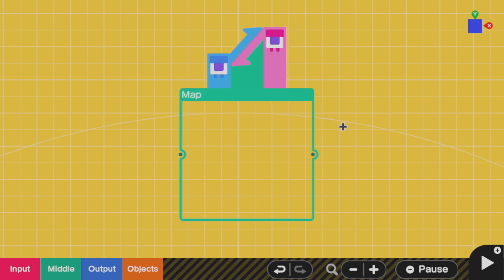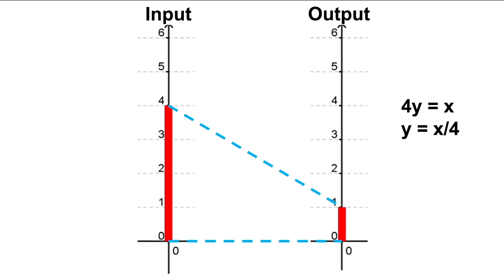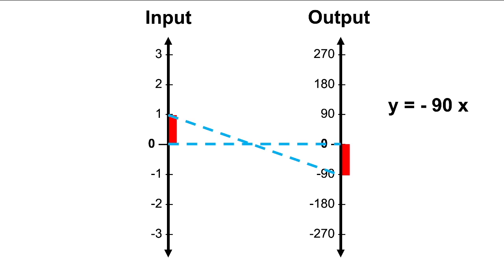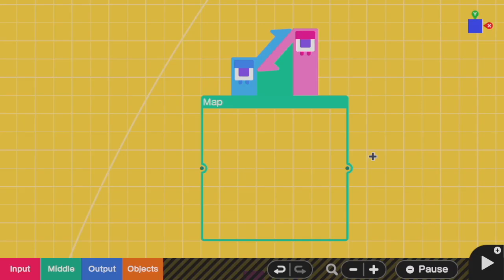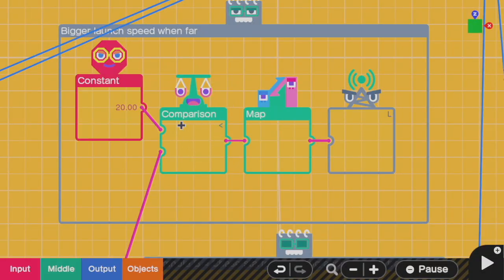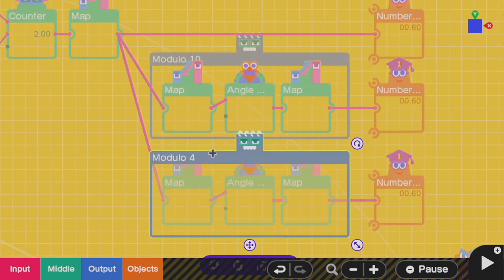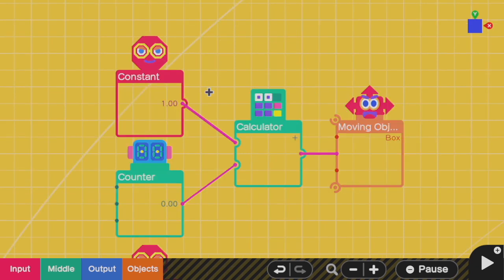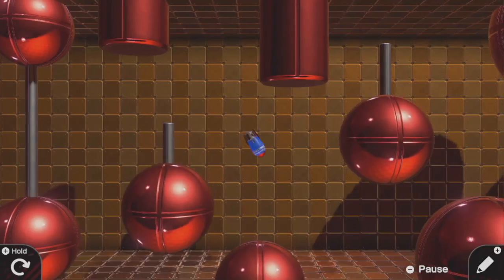How to Use Map Nodons in Game Builder Garage (Guide / Tutorial GBG)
Map nodons are great for cheap math magic. I'll show you how to save nodons with them.

0:00 Intro
1:00 How Map Nodons Work
7:30 How to Use Maps
14:25 When NOT to Use Maps
17:40 Outro

Links:
GBG Programmer ID: P-007-RYC-XDY
SMM2 Maker ID: Q1C-F5R-82H and PJT-7QY-SWF